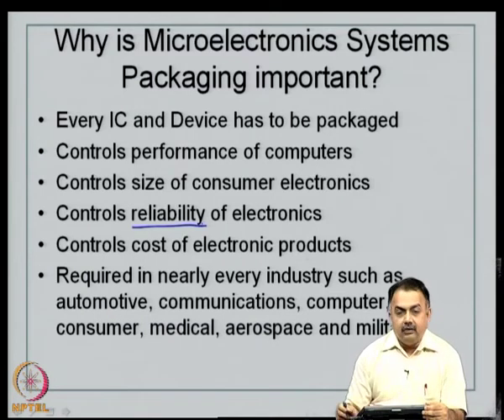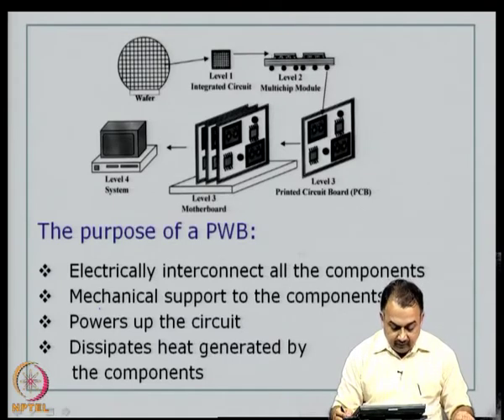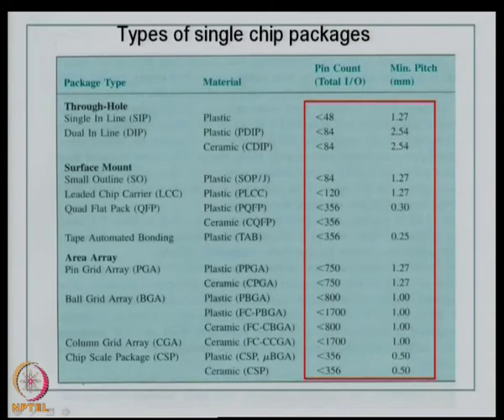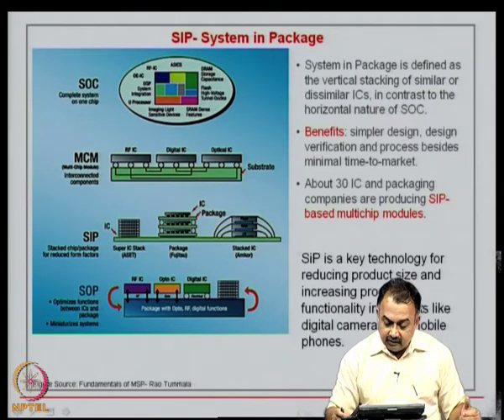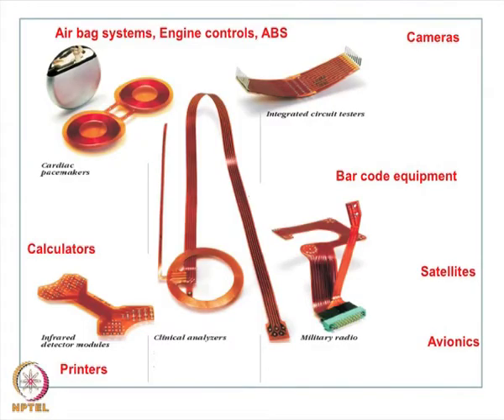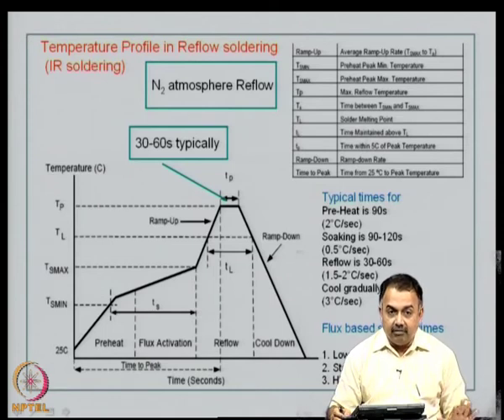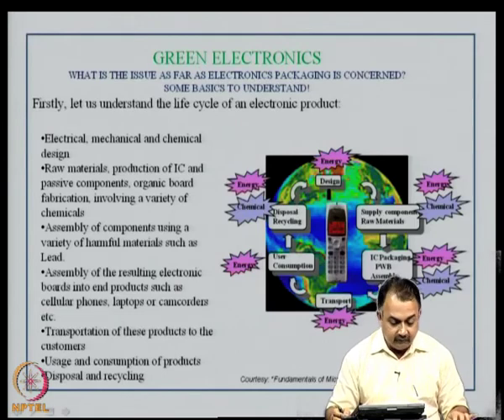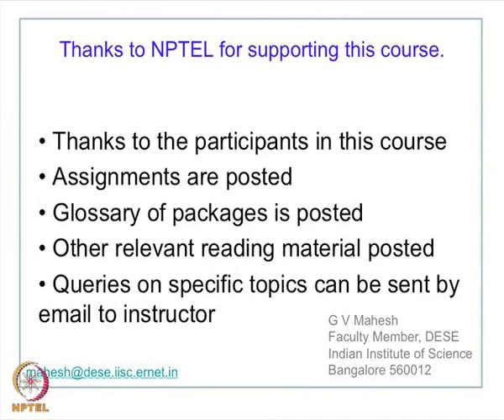Mod-10 Lec-42 Chapter-wise summary